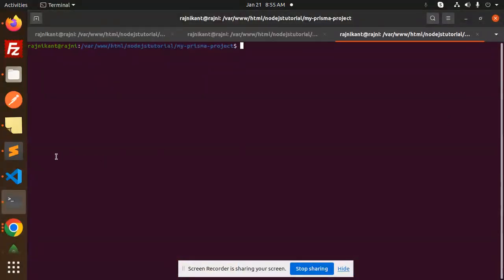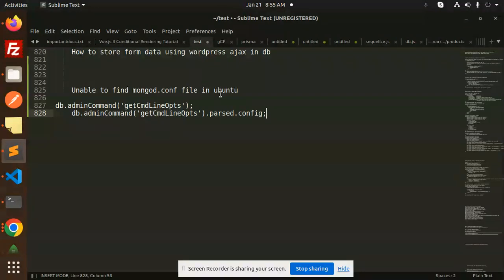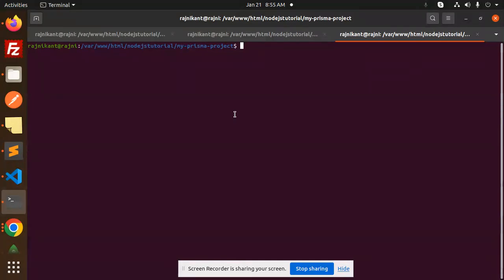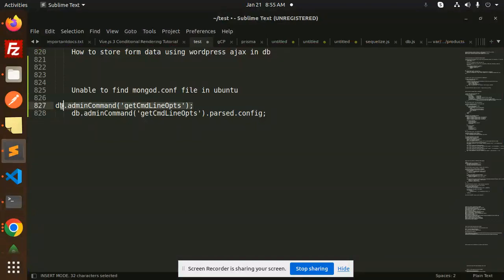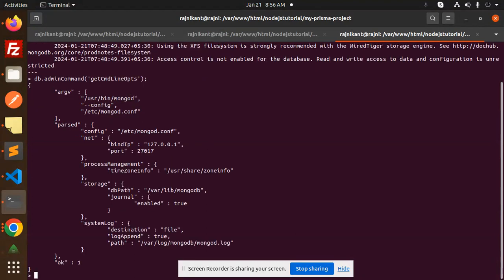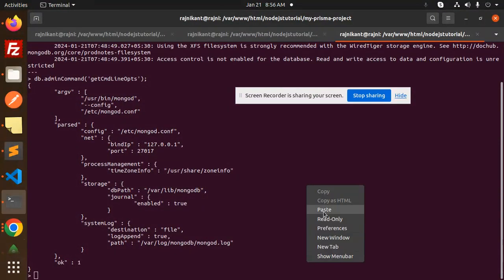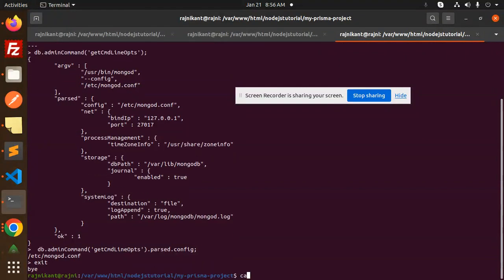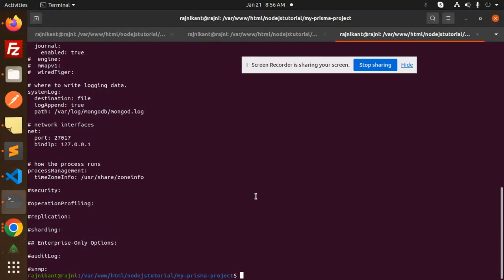Unable to find mongod.conf file in ubuntu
Where is mongodb config file located when running not as an
MongoDB service not reading configuration file
mongodb - how do I edit the Mondodb.conf file
Where is MongoDB configuration file Ubuntu?
Where is MongoDB installed in Ubuntu?
How do I start Mongod service in Linux?
Where is the default location for MongoDB compass?

Why can mongod.conf file still be located

Nest